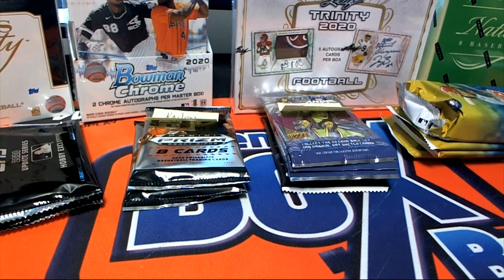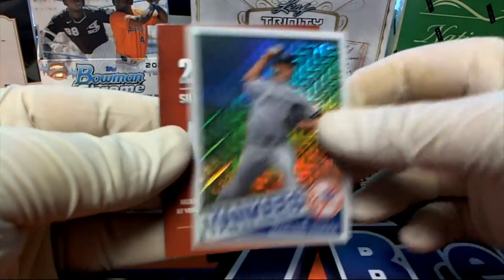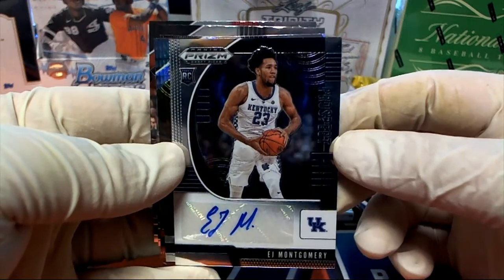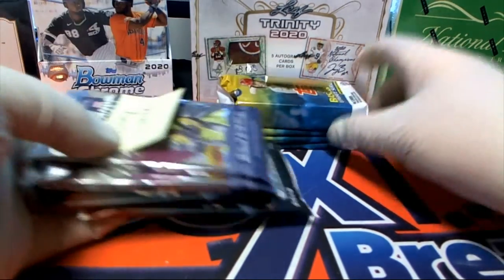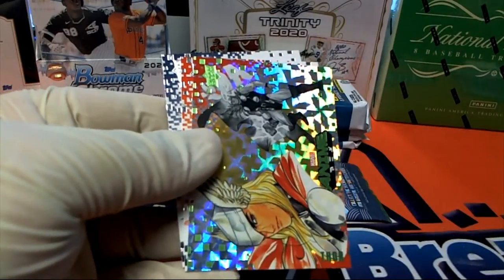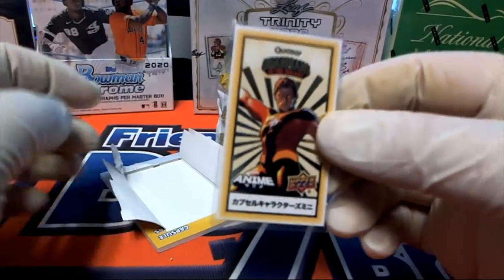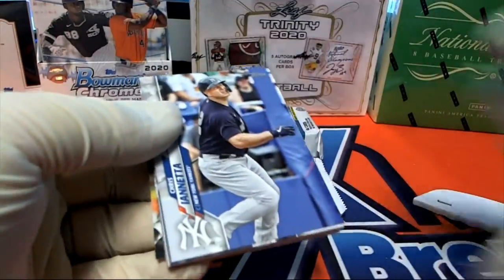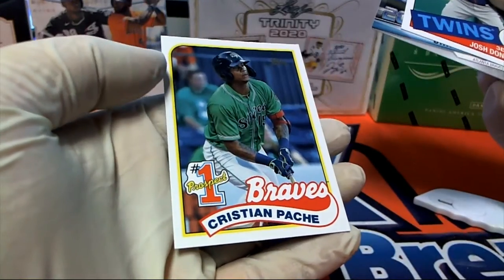2020 Topps Update Series Baseball Jumbo Box ID 20TUPDBB101 SILVER RANDOM AND SEVERAL PACKS